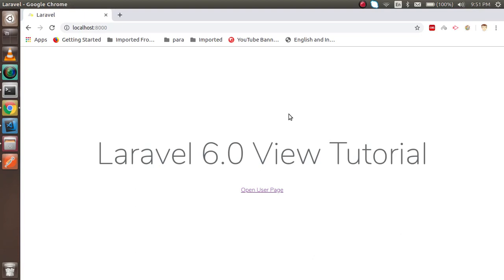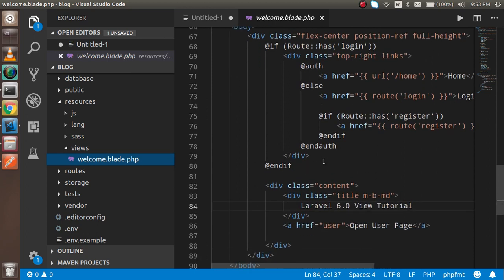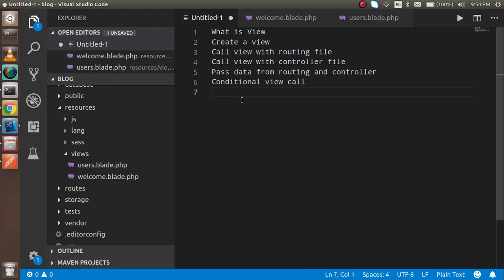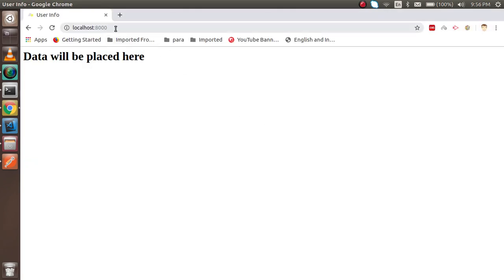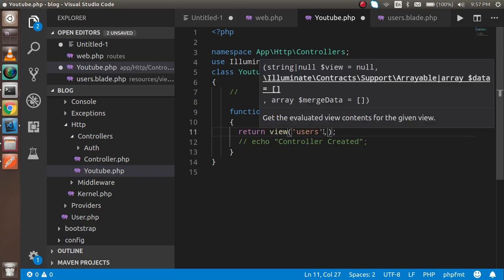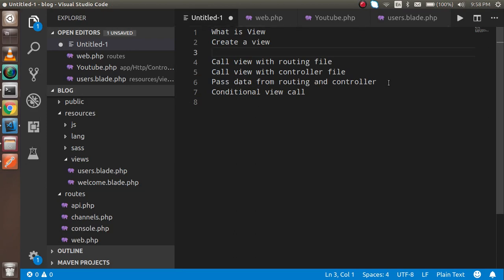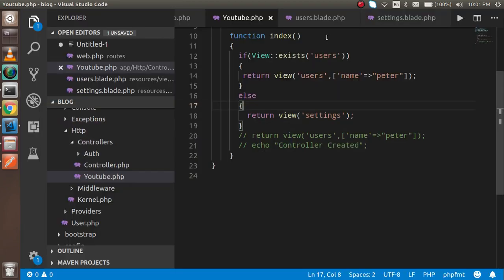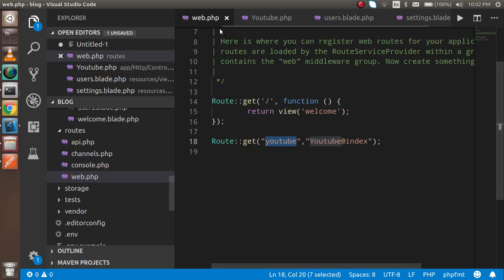Laravel tutorial #5 - create simple View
in this laravel 6 tutorial we learn how to make or create  view  with a simple example.

Point
What is View
Create a view
Call view with routing file
Call view with controller file
Pass data from routing and controller
Conditional view call